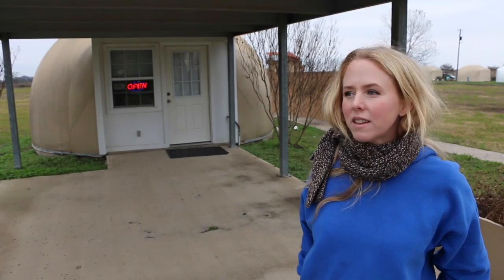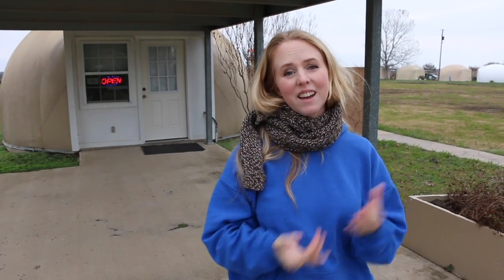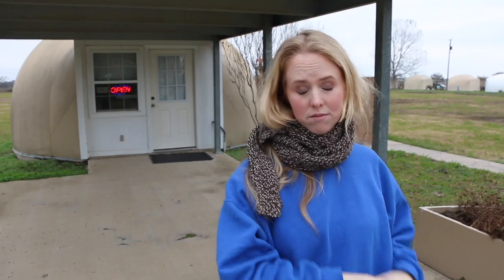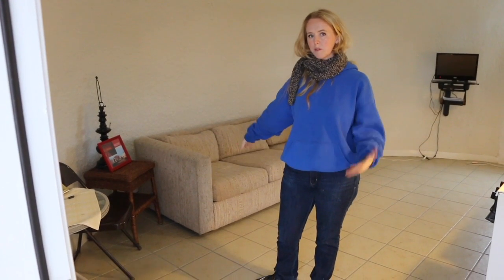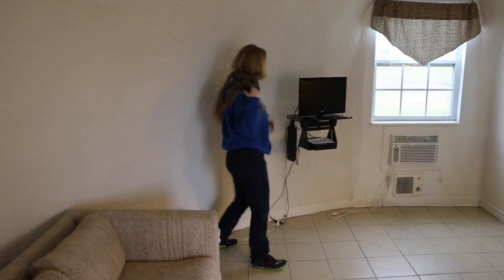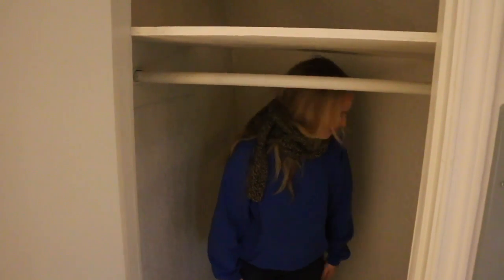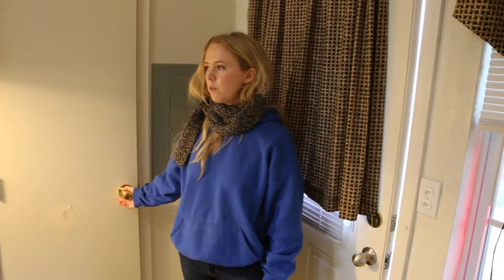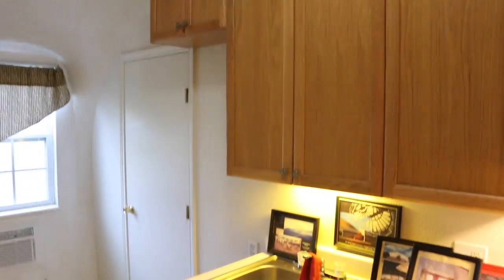Tiny House is a Super Efficient Monolithic Dome